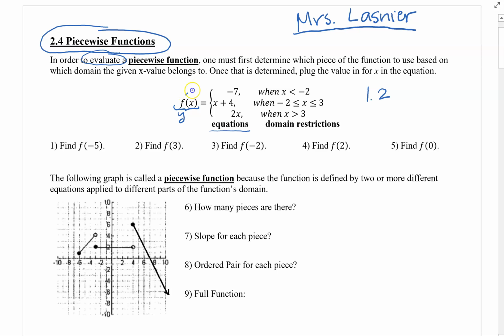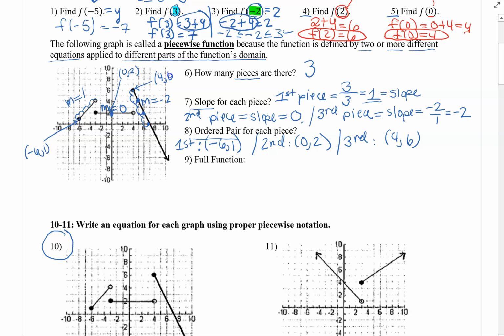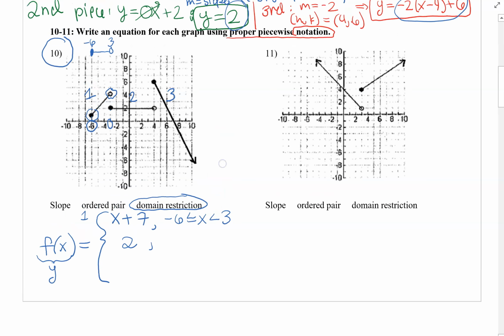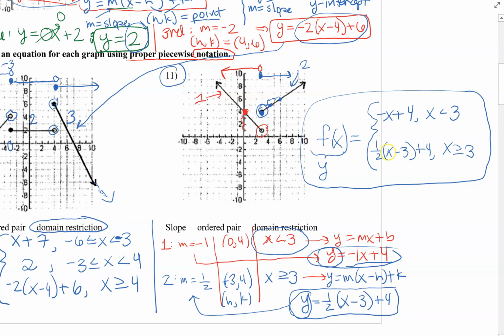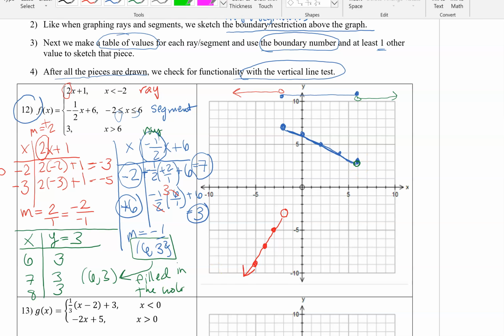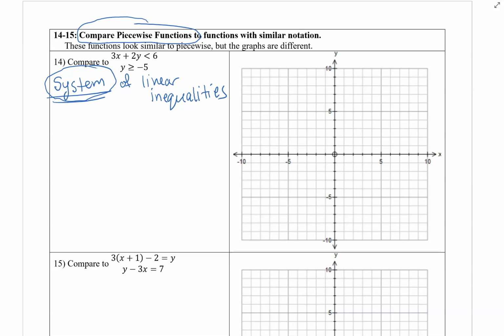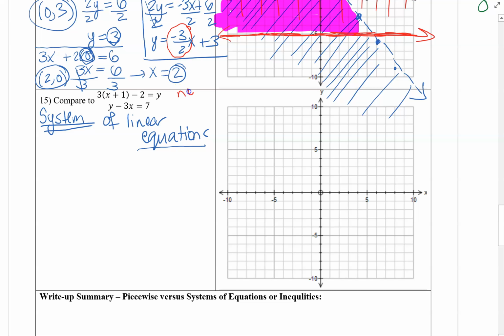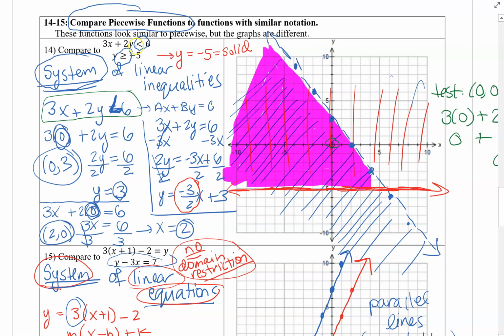Algebra 2 - 2.4 Notes - Writing equations for and graphing piecewise functions.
This video is long but it gives an in depth look at why piecewise functions are structured the way they are. It also addresses common pitfalls some students make when graphing these functions.